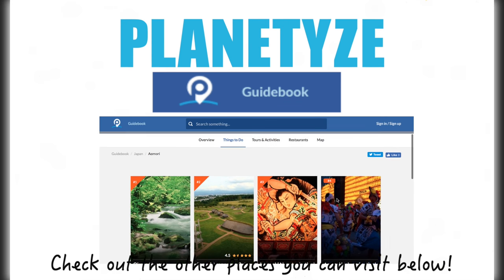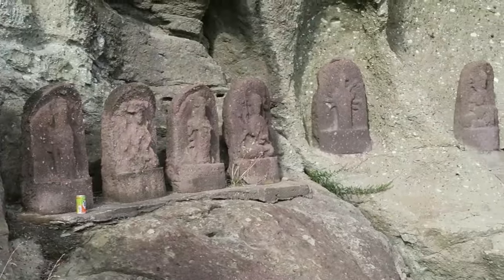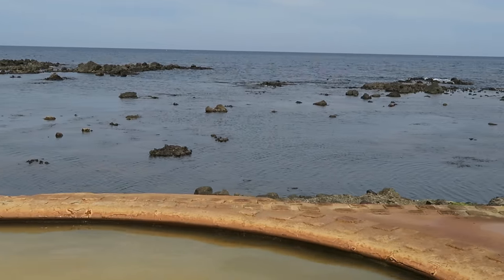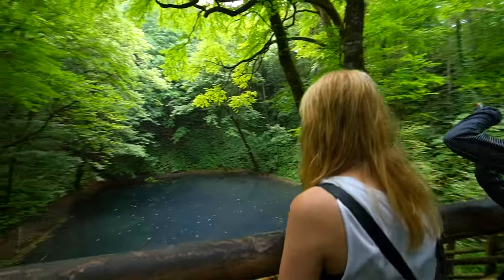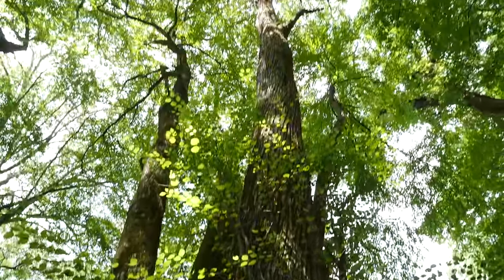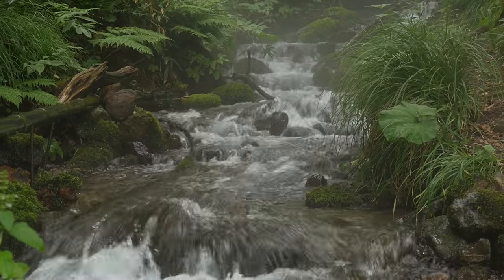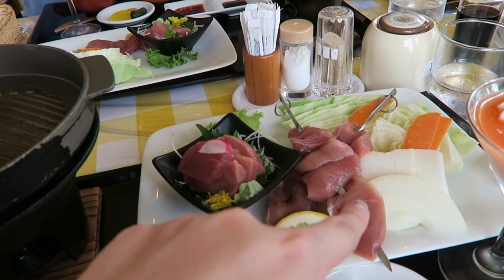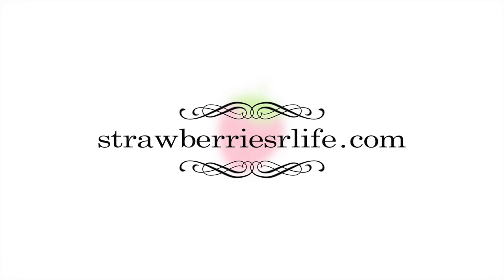Aomori Day 4: (Juniko, Furofushi Hotspring, & tuna steak!)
Japan Travel Video Guide "Planetyze"

They also have a lot of really cool videos to watch from each prefecture so don't hesitate to check the travel company out!

On our adventure we come across A castle, the oldest temple in Japan, and find ourselves hanging out 5,000 years into the past.

Still working on it!! So don't judge. I love writing so I started this site to cater to all your Japan, style, travel needs!
Read the about section about my name change!

:::::♥ ♥::::: CHAT WITH ME! :::::♥ ♥:::::

I'm doing live streams on an app called LiveStar every Monday, Sunday, and Wednesday around 9a.m Japan time.

Download the free app and search LizKelly! Hope to see you there. :)

:::::♥ ♥::::: SEND ME MAIL! :::::♥ ♥:::::

KELLY
〒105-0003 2F of Shimbashi Toei building,
1-17-11, Nishi-Shimbashi,
Minato-ku, Tokyo

:::::♥ ♥::::: MUSIC :::::♥ ♥:::::

Sunshine High 10

:::::♥ ♥::::: SUBTITLES :::::♥ ♥:::::

Contribute subtitles! It would be much appreciated! サブタイトルお願いします！See Below for information on how to contribute!

YUMMY JAPAN WEBSITE
for all of your Japan needs

Hi! My name is Kelly and I am an English teacher living in Japan! I studied Japanese and education at Michigan State University with a minor in TESOL so I am living the dream!
I post videos about life in Japan, teaching, and travel. I also love to sing and perform so you'll catch some of that on my channel as well.
This is my first time experiencing the world of Youtube so if you have any editing tips or just tips in general please don't be afraid to comment on what I can improve on!
I'm very excited to share my life in Japan with all of you!

皆さん、初めまして。
私の名前はケリーです。
私は名古屋に住んでいて英語を教えています。
ミシガン州立大学で日本語と教育を専攻していました。
TESOLも勉強したので自分の夢をかなえることが出来ました。
私は日本の生活や旅行についてのビデオを作ります。
歌うことも大好きなのでそれもチャンネルでお見せしますね。
私はYouTubeを始めたばかりなので
何かアドバイスあったらコメントして下さい。
私の生活をシェア出来ることすごくワクワクしてます。